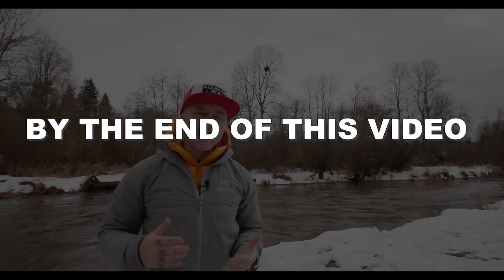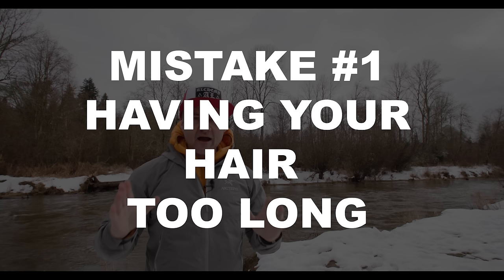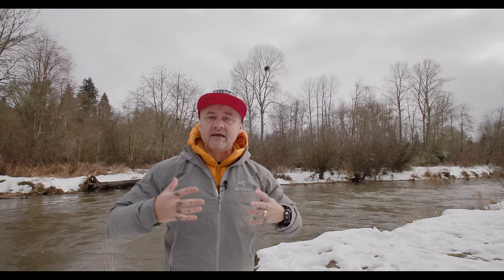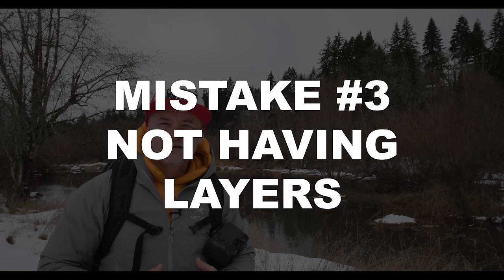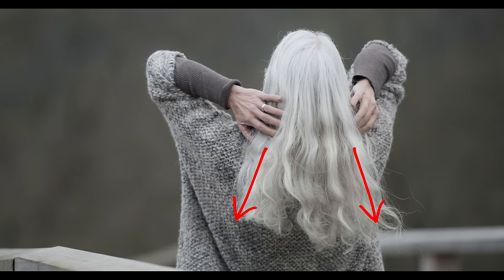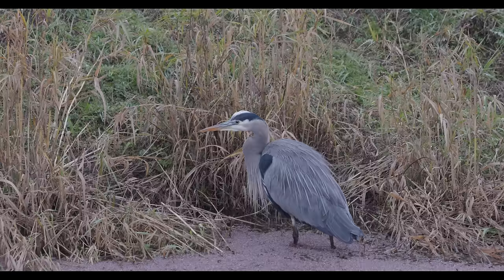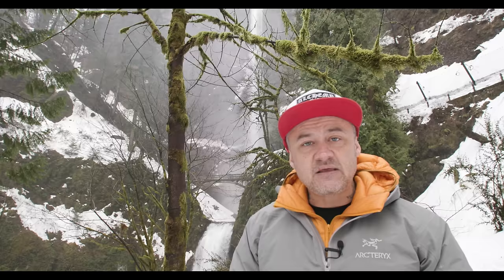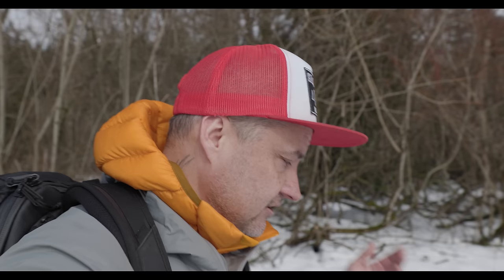Hair Mistakes That Age You Faster // LOOK YOUTHFUL IN GREY HAIR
Hair Mistakes That Age You Faster// LOOK YOUTHFUL IN GREY HAIR is ALL about my 5 top tips for bringing the MOST out of your amazing grey hair! Grey hair doesn't HAVE to age you. I know society has attached that label to it for a while, but I think it can be incredible and as long as you stay away from making these 5 mistakes.

MY FREE SIMPLE GUIDE TO TRIM YOUR OWN BANGS AT HOME WITH PERFECT RESULTS EVERY TIME! 👇🏻👇🏻👇🏻

SHIPPING ADDRESS:
Justin Hickox
915 SW Rimrock Way Ste 201-129